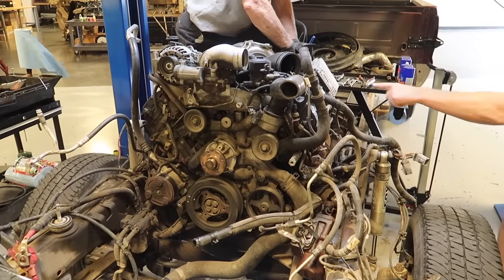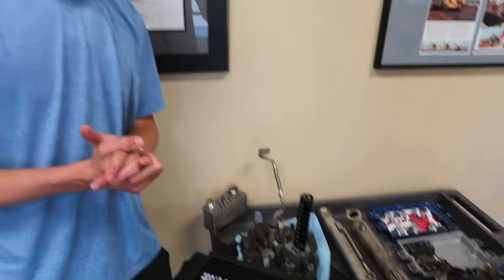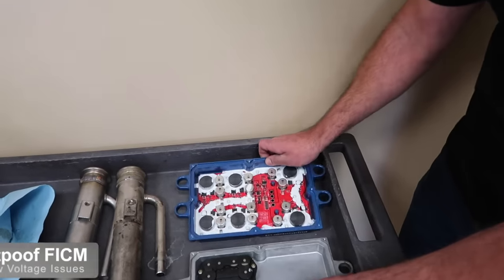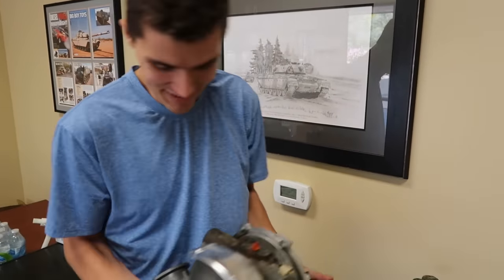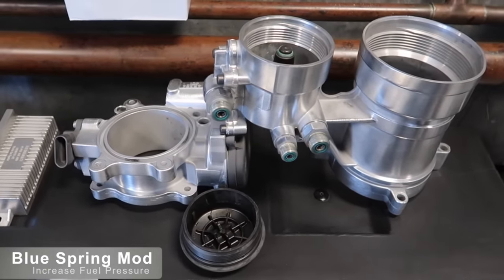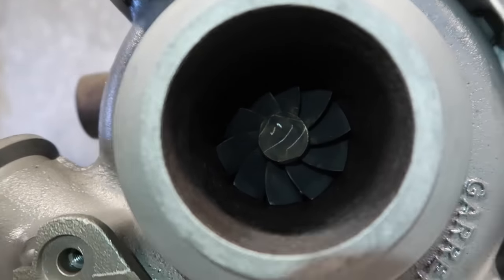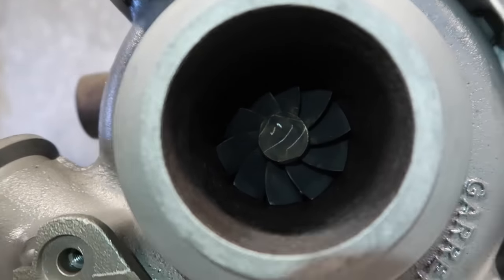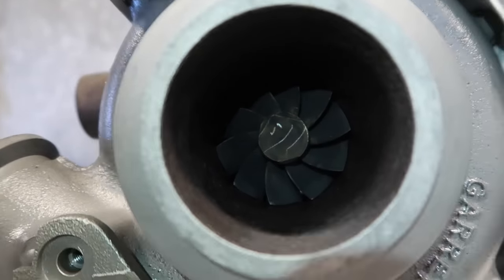Fully "Bulletproofing" Our 6.0L Ford F350 Powerstroke (Stage 3 Install)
Finally the day has come, we are completely bulletproofing our 2003 Ford F350 6.0L Powerstroke turbo diesel! This video in an in depth install & review video showcasing this entire process. Last video the techs at bulletproof diesel in Mesa, AZ found the notorious 6.0L engine issues were showing up on our truck. We decided on the stage 3 package which includes bulletproof oil cooler, bulletproof EGR cooler, new cylinder heads, reconditioned turbo, FICM, BPD billet waterpump, and more! This new 6 liter bulletproof powerstroke Ford should be unstoppable after this complete rebuild! If you need help knowing if your truck has been bulletproofed, what parts you should upgrade, or any 6.0l Ford Powerstroke questions, feel free to reach out the Bulletproof Diesel below!

BMW M3, Viper, and Maserati GT Currently for Sale. Also email with any Tesla questions.